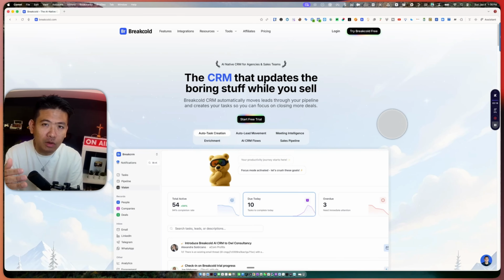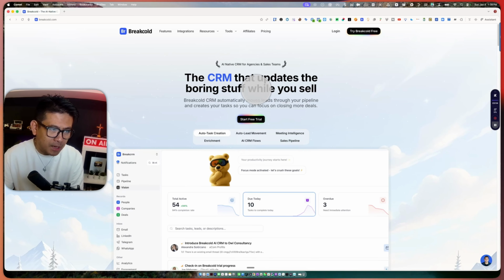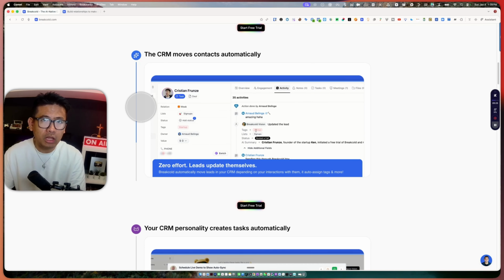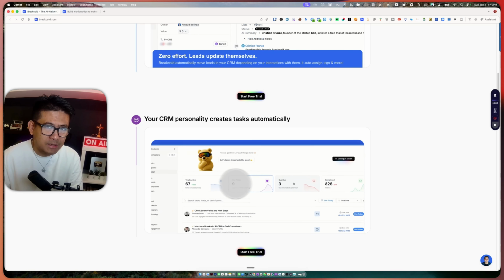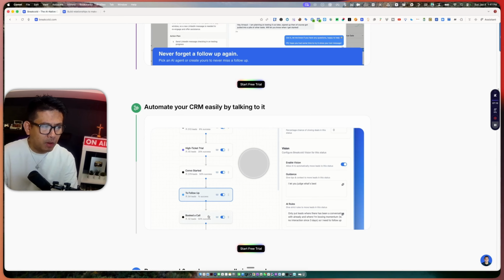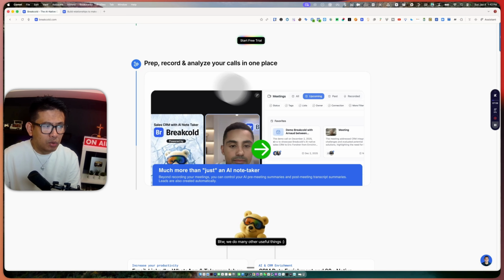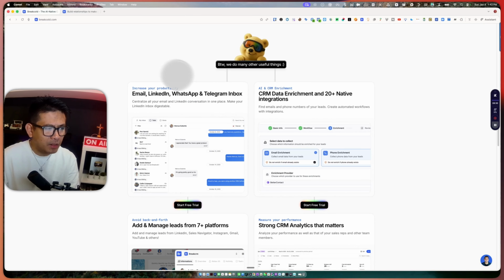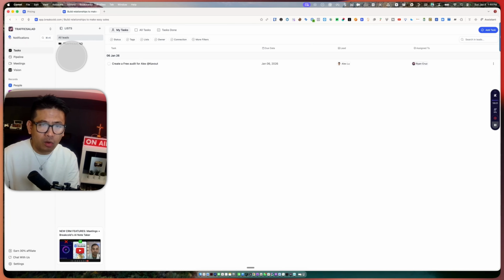Breakcold vs Manual CRM | Which Closes More Deals?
If you're still manually managing your outreach with spreadsheets, this video introduces a powerful tool designed for efficient lead management and cold emailing. This ai sales crm simplifies social selling and helps automate your b2b sales process. Discover how crm automation can help you book more calls and close more clients, making sales automation a core part of your strategy.

Are you curious about how to streamline your outreach and close more deals? This video explores a powerful tool for "ai sales crm", demonstrating how it can revolutionize your "cold emailing" efforts. Discover the benefits of "crm automation" and how it empowers "b2b sales" professionals to achieve greater efficiency through "sales automation".